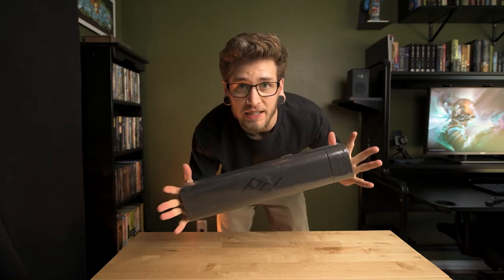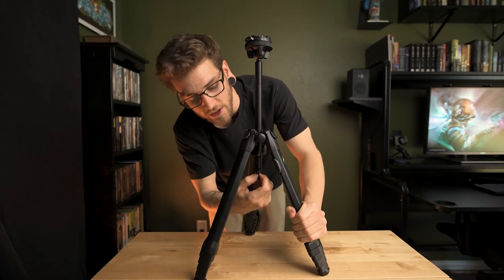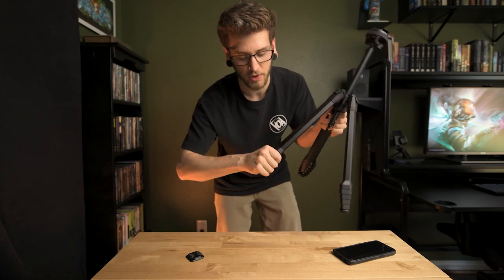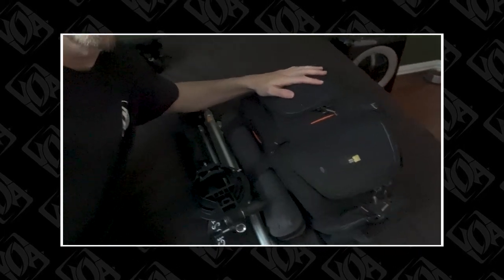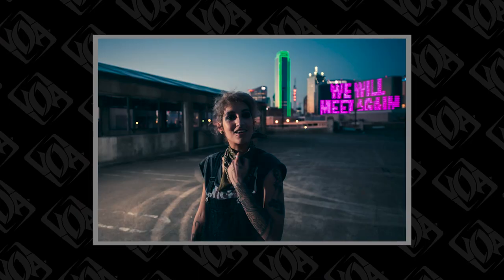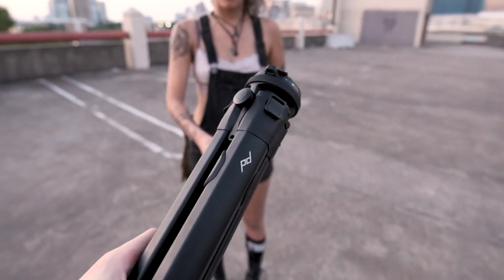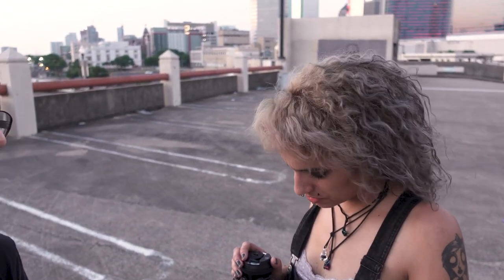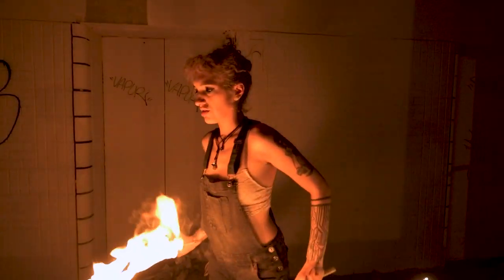Aluminum PEAK DESIGN Travel Tripod feat. Vixengrimm [Episode 04]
Oh man! Got myself a second job, the world is in a pandemic, my country is amidst a revolution against the police state. It has been damn near impossible to stay focused or caught up on any sort of creative work, but I had this one sitting on the burner for a little while now and I'm stoked to finally put it out! I did so much research looking for the best tripod to invest in since my last Manfrotto was stolen, but EVERYTHING I saw was featuring the carbon fiber edition by Peak Design. So hopefully this helps some of you out there who aren't trying to be pressured into spending the extra money you might not have on hand. I also had an absolute blast meeting and getting to know this model, you can definitely expect some more videos together in the near future as we continue to explore some abandoned spaces. Please check out our Instagram pages and show some love on our photos we caught during this adventure and stay safe out there!

My Equipment:

Nikon D850

14-24mm Lens

50mm Lens

Sony RX100 V

DJI Ronin-S

Rode VideoMicro

Rocket Air

Case Logic Camera Bag